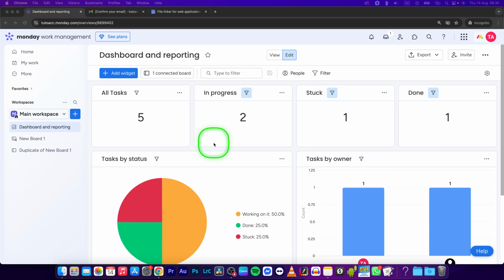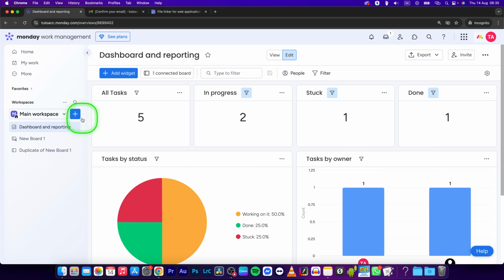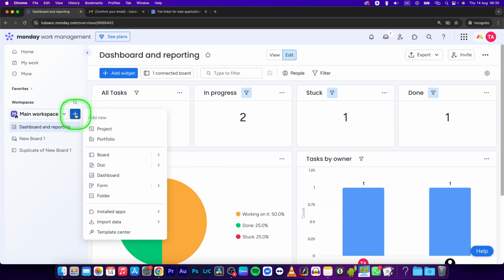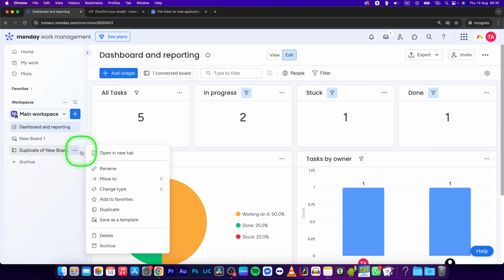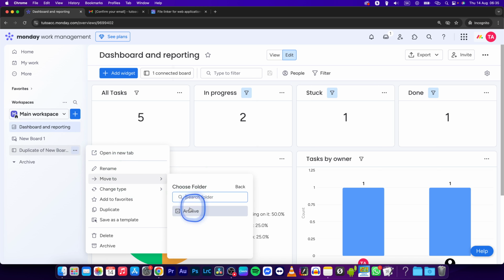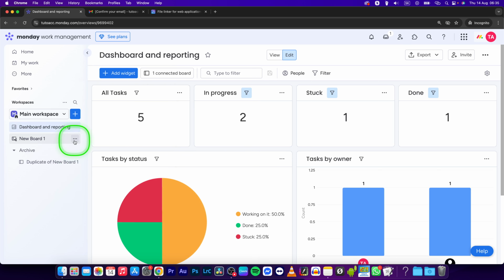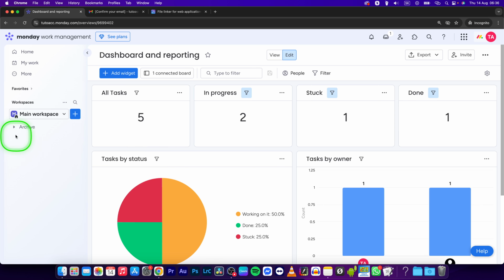How To Archive a Workspace in Monday com | store inactive workspace | Monday Tutorial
Monday.com archive workspace tutorial
How to archive a workspace in Monday.com
Monday.com workspace archiving guide
Archive old workspace in Monday.com
Monday.com save workspace for later
Monday.com close and archive workspace
Move workspace to archive in Monday.com
Monday.com project space archiving
Monday.com keep archived workspace safe
Monday.com store inactive workspace